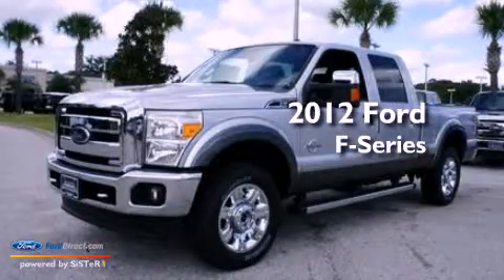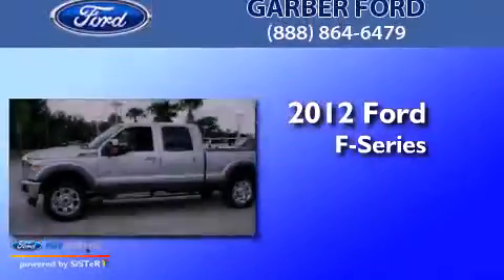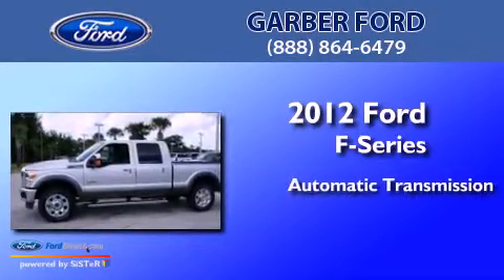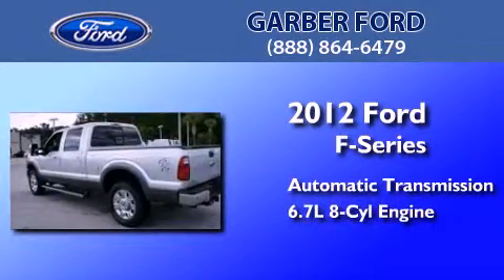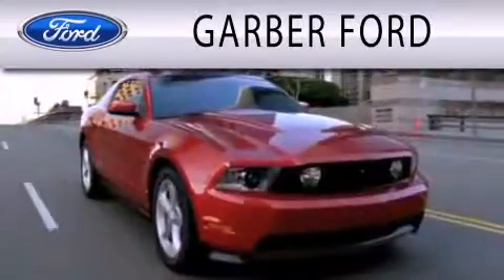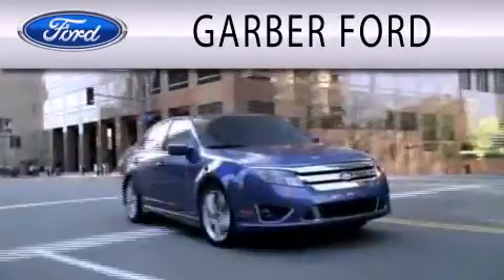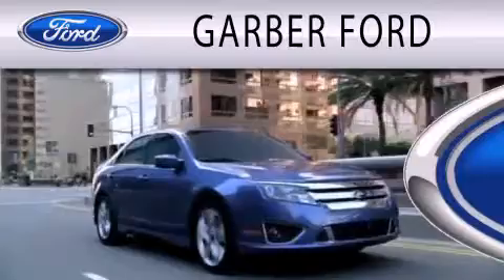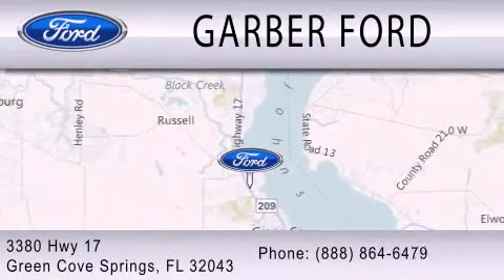2012 Ford F-Series Green Cove Springs FL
Year : 2012
 Make : Ford
 Model : F-Series
 Engine : 6.7L V8 32V DDI OHV TURBO DIESEL
 Trans . : 6-SPEED AUTOMATIC
 Exterior : INGOT SILVER METALLIC

 Interior : BLACK
 Stock : CEC85613